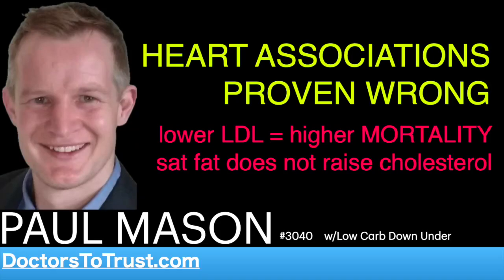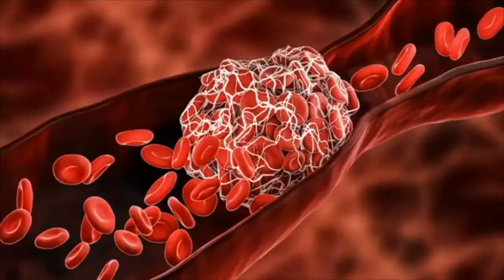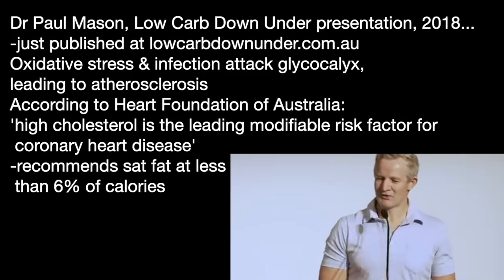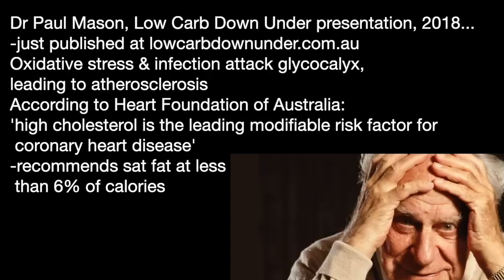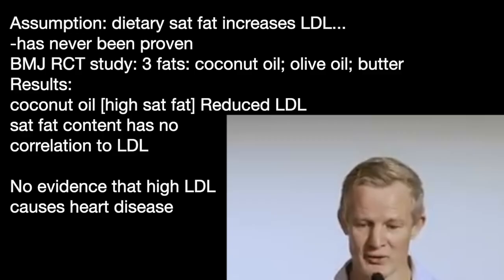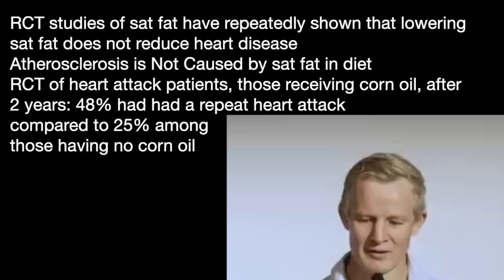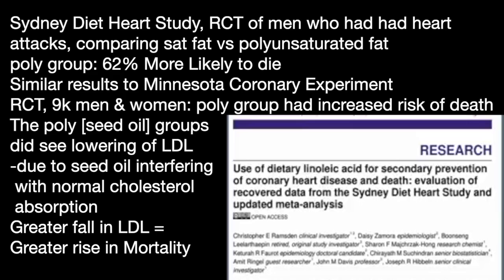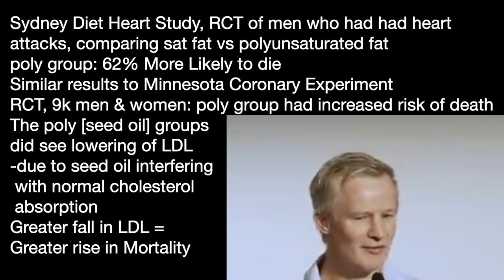PAUL MASON g1 | HEART ASSOCIATIONS WRONG LDL down=MORTALITY UP sat fat does not raise cholesterol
presents episode 3040 | Dr PAUL MASON   w/Low Carb Down Under

Dr Paul Mason, Low Carb Down Under presentation, 2018…
Oxidative stress & infection attack glycocalyx,
leading to atherosclerosis
According to Heart Foundation of Australia:
'high cholesterol is the leading modifiable risk factor for
-recommends sat fat at less
 than 6% of calories

Assumption: dietary sat fat increases LDL…
-has never been proven
BMJ RCT study: 3 fats: coconut oil; olive oil; butter
Results:
coconut oil [high sat fat] Reduced LDL
sat fat content has no
correlation to LDL

No evidence that high LDL
causes heart disease

RCT studies of sat fat have repeatedly shown that lowering
sat fat does not reduce heart disease
Atherosclerosis is Not Caused by sat fat in diet
RCT of heart attack patients, those receiving corn oil, after
2 years: 48% had had a repeat heart attack
compared to 25% among
those having no corn oil

Sydney Diet Heart Study, RCT of men who had had heart
attacks, comparing sat fat vs polyunsaturated fat
poly group: 62% More Likely to die
Similar results to Minnesota Coronary Experiment
RCT, 9k men & women: poly group had increased risk of death
The poly [seed oil] groups
did see lowering of LDL
-due to seed oil interfering
 with normal cholesterol
 absorption
Greater fall in LDL =
Greater rise in Mortality